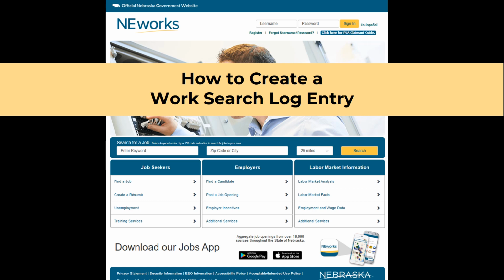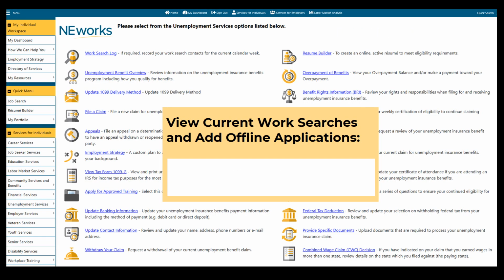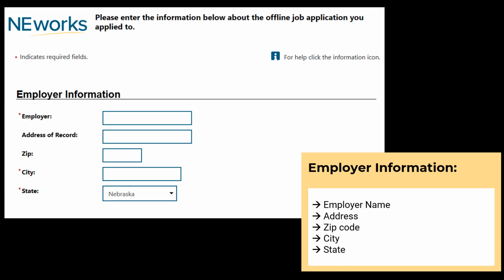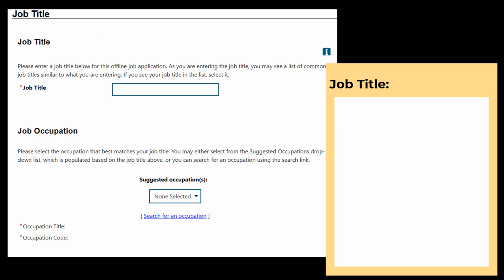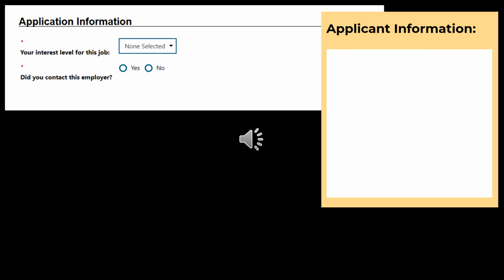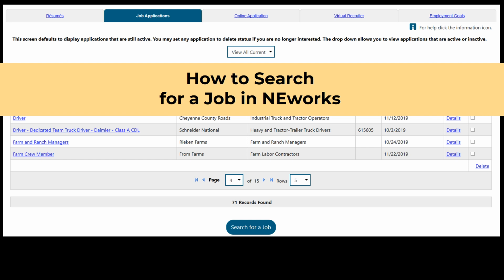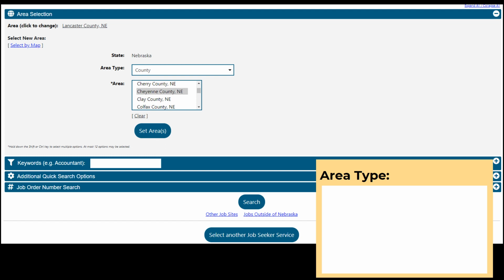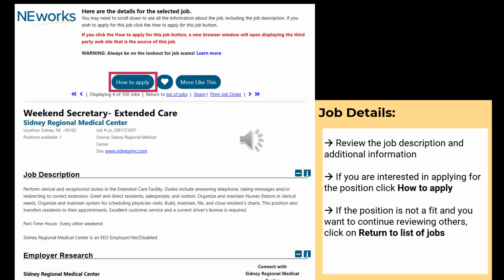Logging Reemployment Activities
This video provides instructions for recording work search contacts while claiming unemployment insurance benefits.